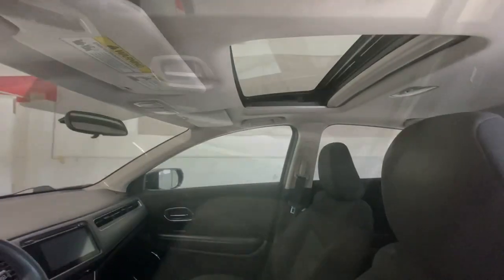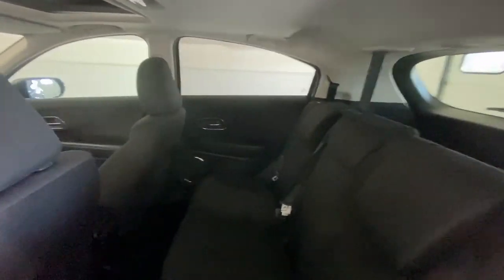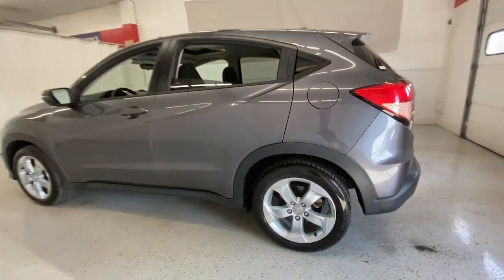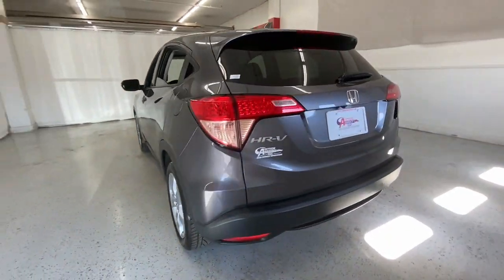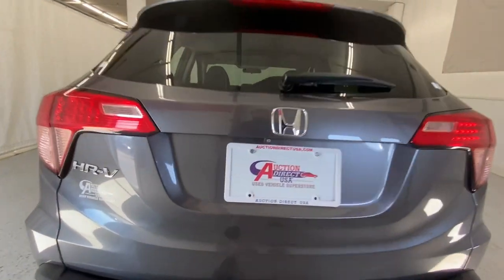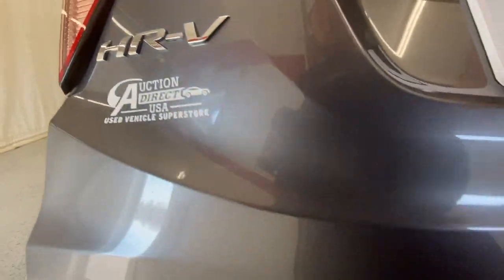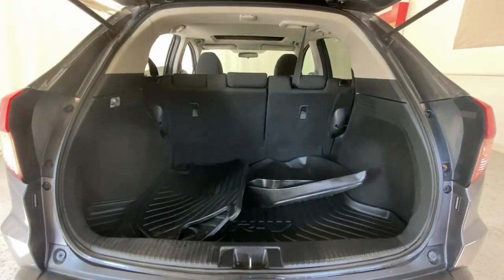2016 Honda HR-V Rochester, Victor, Pittsford, Webster, Spencerport, NY VTP45537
Gray Used 2016 Honda HR-V EX available in Rochester, New York at Auction Direct USA Rochester. Servicing the Victor, Pittsford, Webster, Spencerport, NY area.

Moonroof/Sunroof, Bluetooth, Backup Camera, Heated Seats, Turn Signal Indicator Mirrors, Remote Keyless Entry, Push Button Start, Steering Wheel Mounted Audio Controls, Touchscreen, USB Port, Alloy Wheels. This vehicle has a clean, one-owner CARFAX history report and gets 34 miles per gallon on the highway!!